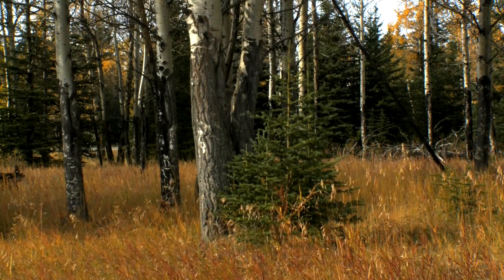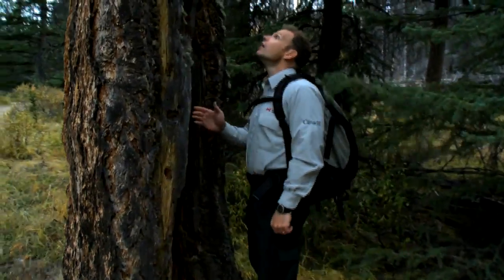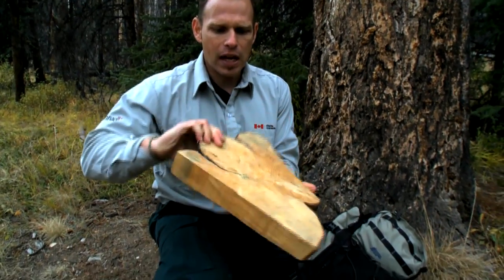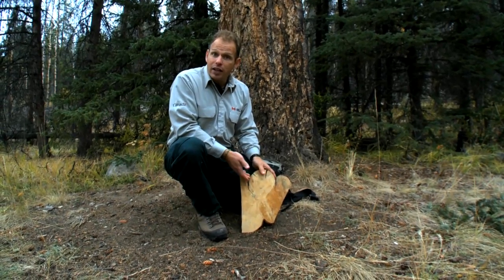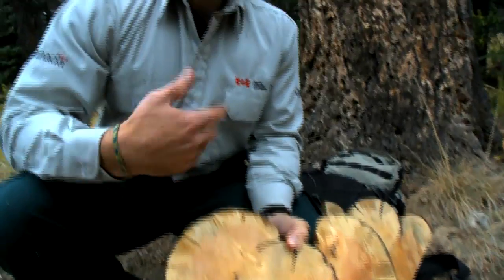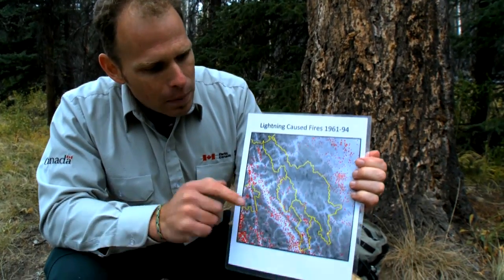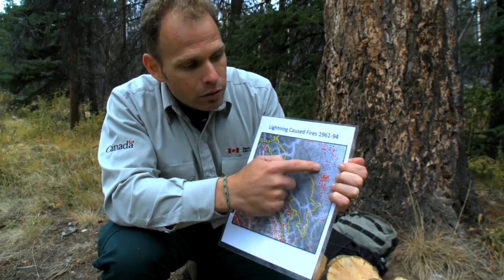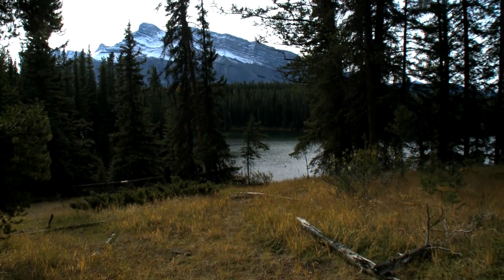Fire in the Forests - Part 3: Fire and Douglas Fir - Banff National Park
Take a "virtual tour" of Johnson Lake with Banff National Park's fire communications officer.  We explore the forests near the lake and discover that the most important tool for ensuring our forests are healthy is FIRE.   The video examines why trees such as Lodgepole Pine, Trembling Aspen and Douglas Fir need fire and discusses how Parks Canada has been actively reintroducing fire into Banff National park since 1983.

If you want to learn more about the fire program in Banff go